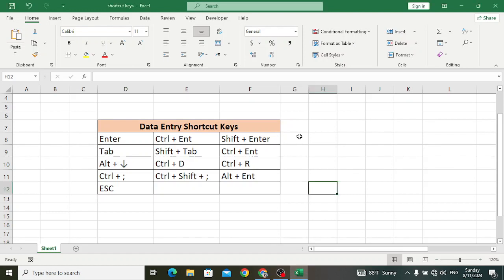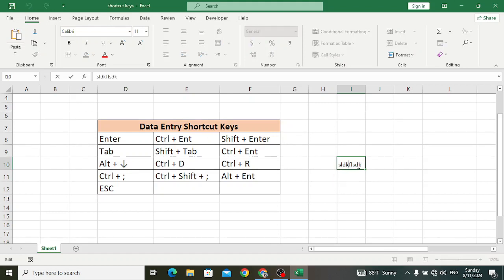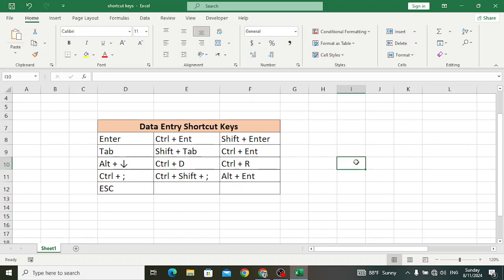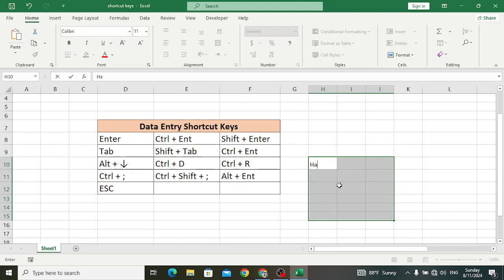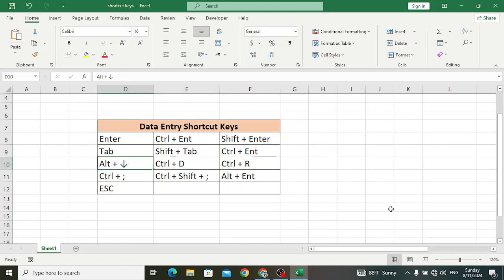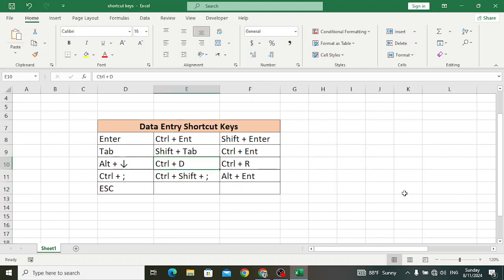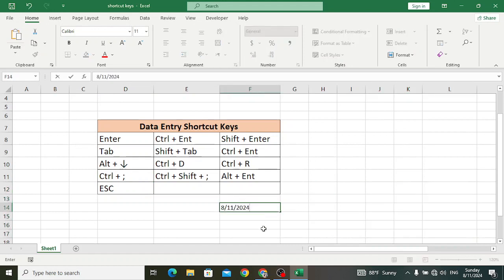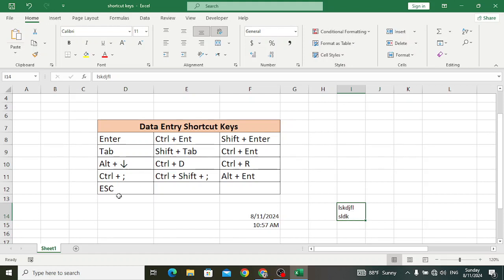Top Data Entry Shortcuts in Excel for Faster Workflows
Discover essential data entry shortcuts in Excel to speed up your workflow and enhance efficiency!